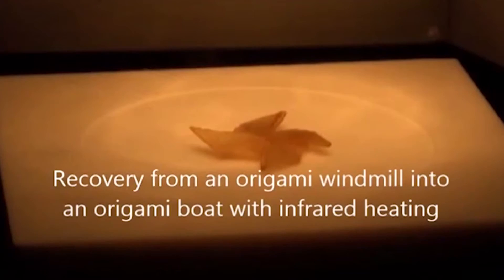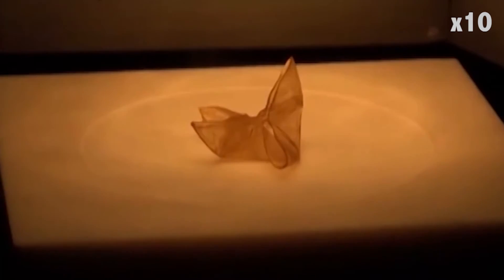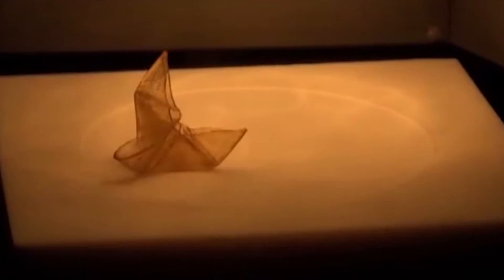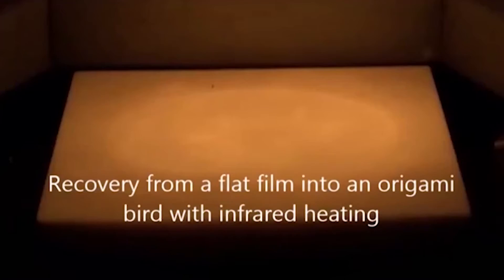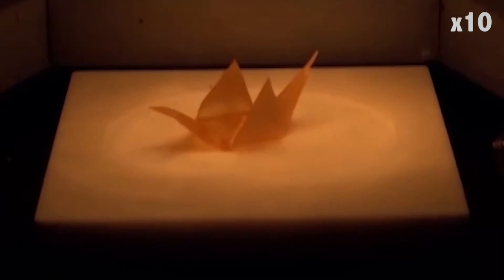Manufacturing Minute: A Programmable Shape-Shifting Polymer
In this episode, a material that can be programmed to change into complicated shapes without wearing down. Welcome to your Manufacturing Minute.
Scientists in China have created a “rubbery” polymer that, by using heat, can fold itself into various origami shapes. This process can occur again and again without sacrificing the integrity of the material.
The polymer is programmed just like a computer, which allows it to process what shape it takes next. Researchers program the material by manually folding the polymer at various high temperatures, allowing it to be “trained” to fold on its own.
Future applications could include reusable medical devices or shape-shifting aerospace structures, scientists said. The polymer, once developed further, would reportedly cost around the same amount as common plastics.
Researchers said they hope to experiment with other various materials, as well as work with a version of the polymer in lower temperatures.
What other industries could utilize this origami-like material? Could this pave the way in fabricating more geometrically-complex devices and products?